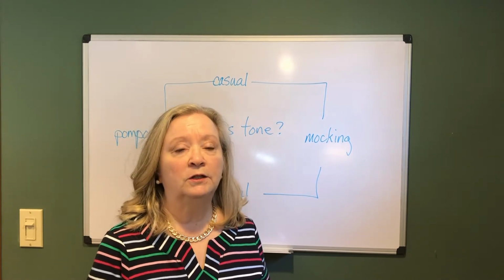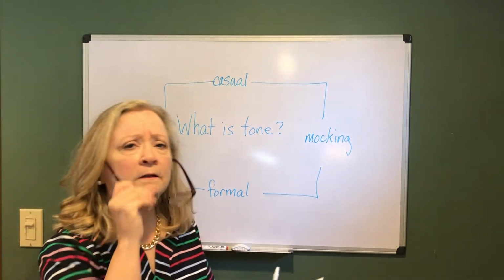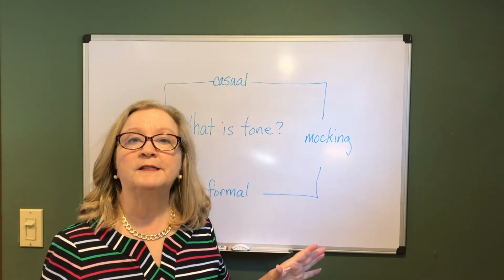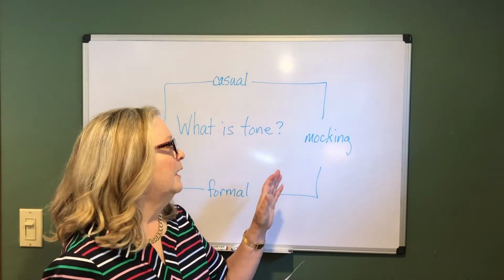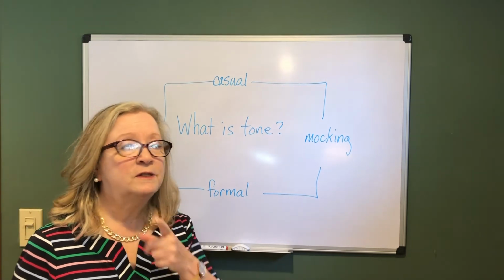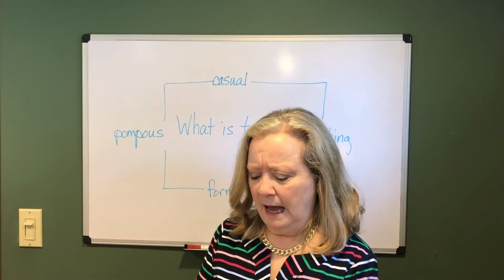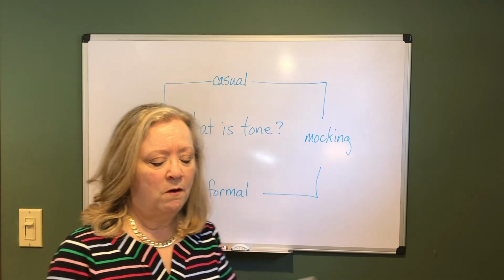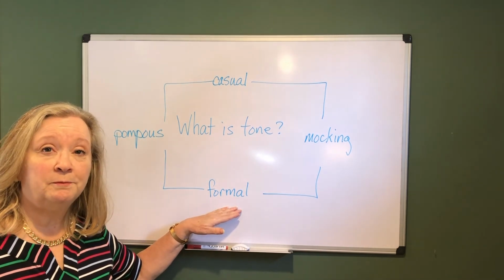What Is Tone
Female instructor explains correct tone for college level papers, using 4 examples. She describes a "casual" tone found in digital content; a mocking tone found in comedy and politics; pompous tone found in a lot of academic writing; and the correct formal tone. Infographic is available for viewers. Instructor uses a square diagram to position the different tones in their abstract relation to one another.